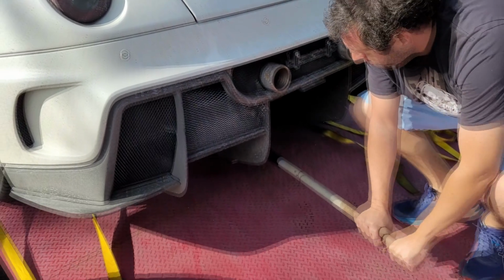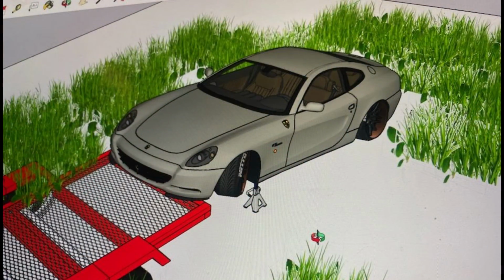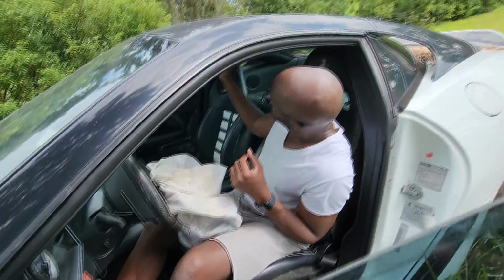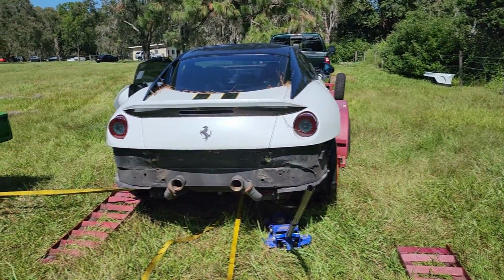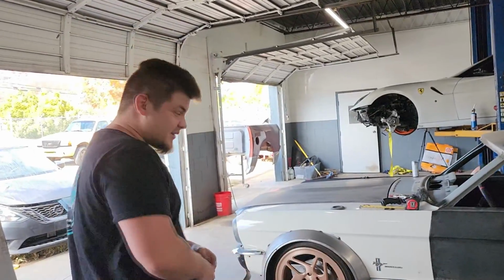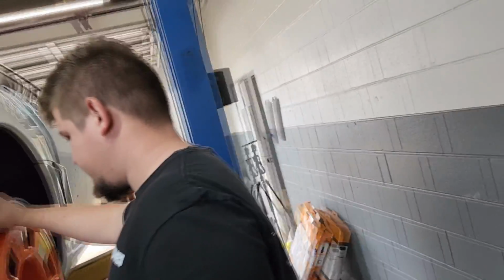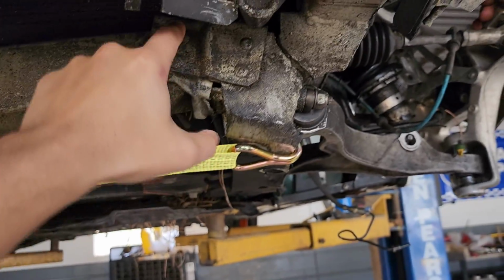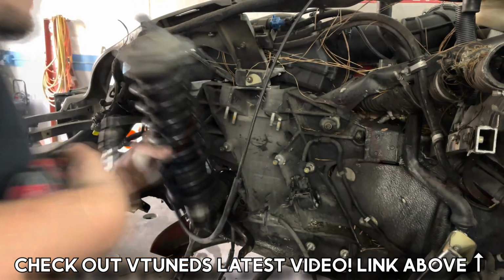I Will Lose (or Make) $25,000 Trying to Rebuild this Salvage V12 Ferrari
After making a pretty big mistake and buying this V12 Ferrari 599, I reach out to the experts vTuned and his brother Yuri to see if they can help me repair this Ferrari without spending every last dollar in my bank account! This will be my biggest salvage gamble ever!

Check out Guni Wheels (the Orange Wheels, perfect for moving around inoperable/damaged cars)
Special thanks to @Vtuned & @23RD